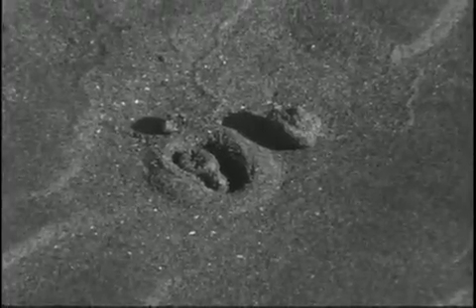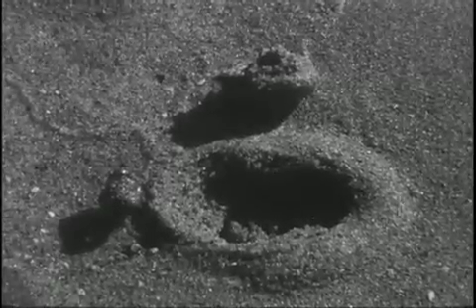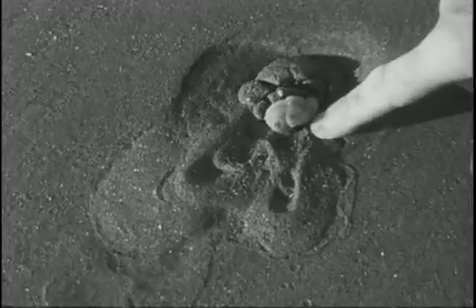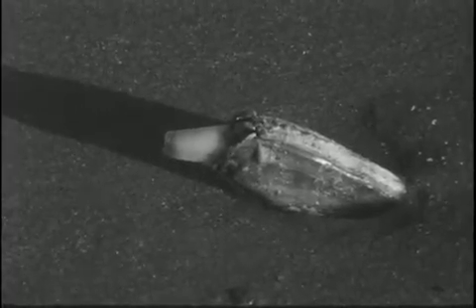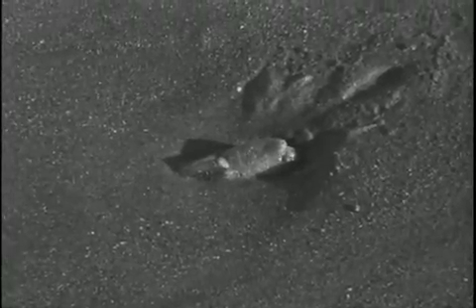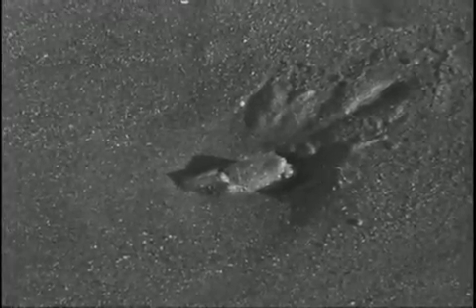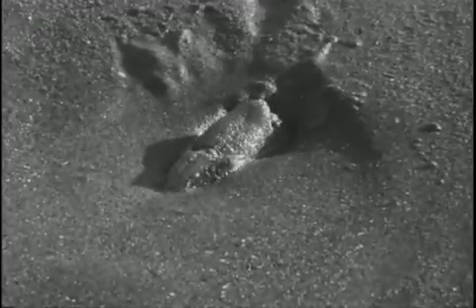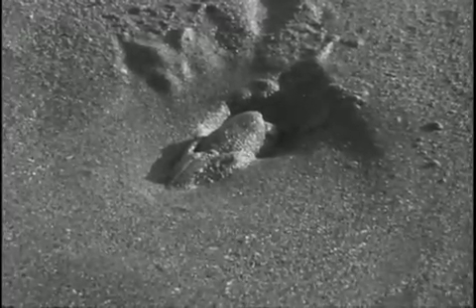Ian McTaggart Cowan in CBC's The Web of Life, Episode "Shifting Sands" Excerpt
Web of Life Serial, Episode "Shifting Sands"
c. 1964
CBUT-9861
Ian McTaggart Cowan host